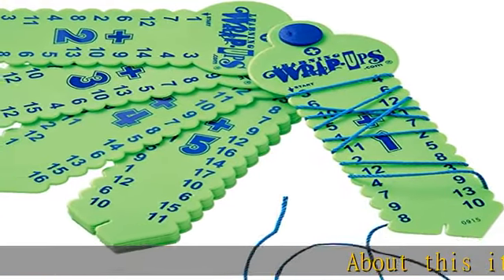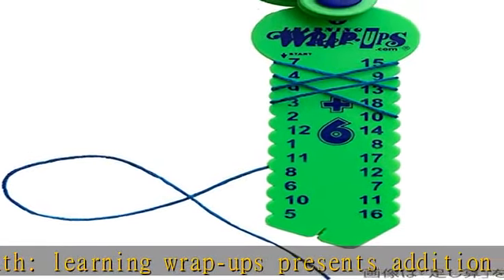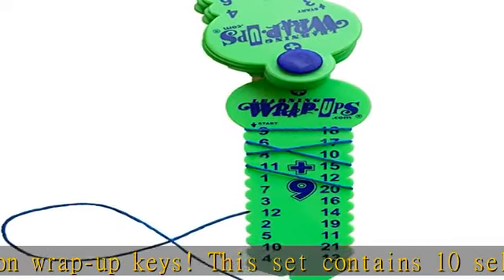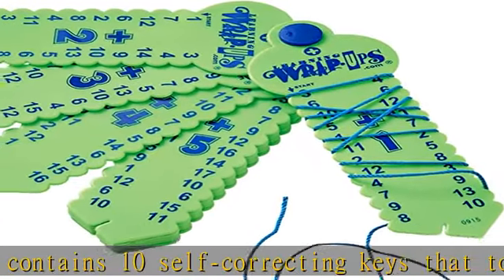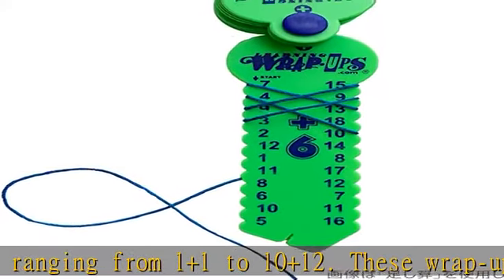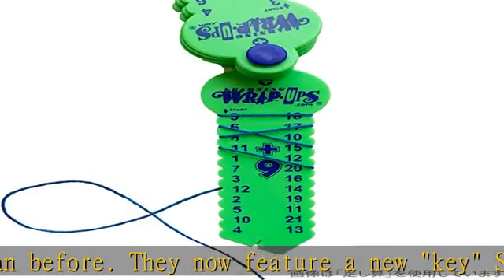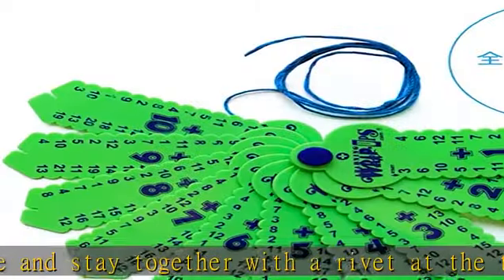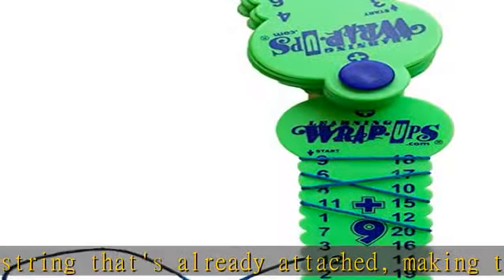Learning Wrap-Ups Addition Self Correcting Math Problem Keys - Home School Supplies and Tools